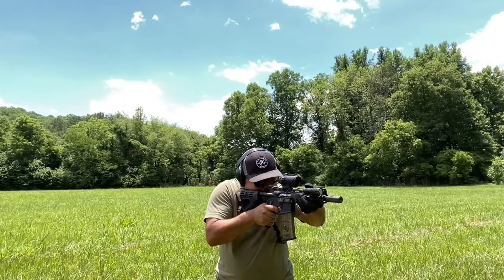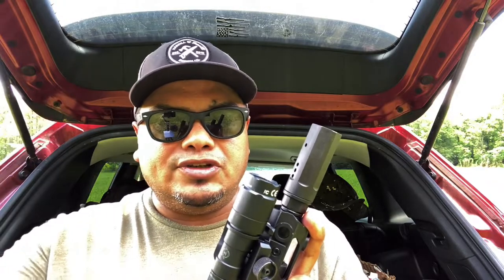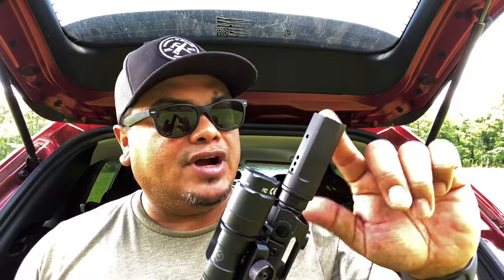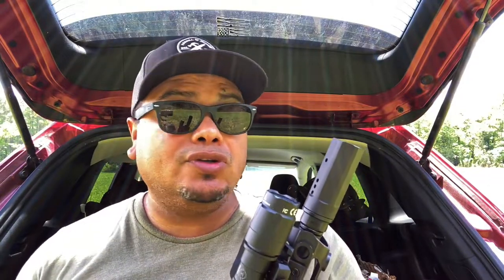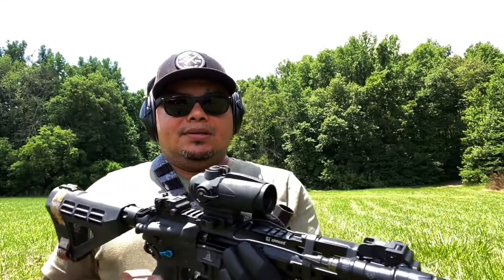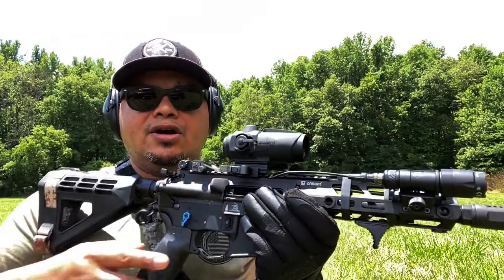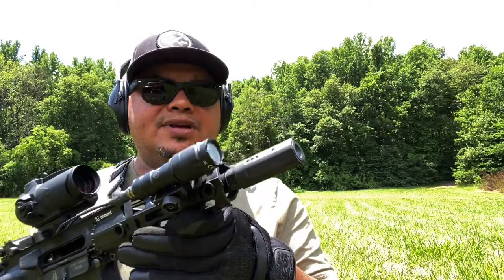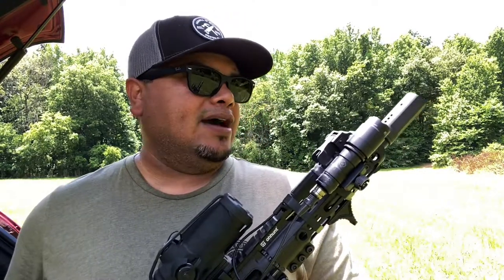Rifter Linear Muzzle brake | Armaspec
The Armaspec Rifter™ Linear Muzzle Brake with blast shield has varying initial chambers which allows combustion gases to travel inside the chamber for a longer period of time greatly reducing felt recoil and directing the sound forward away from the shooter. The Rifter™ blast shield is used to minimize the blast pattern, which is especially helpful when in close proximity to others or in the prone position.

223/5.56
1/2-28 Pitch
Stainless Steel core and shield
Black Nitrite Finish